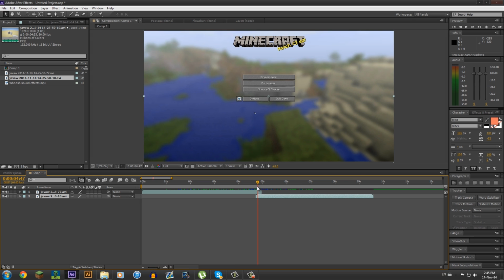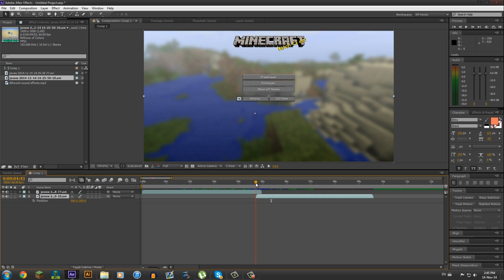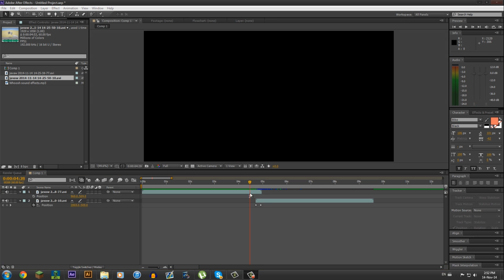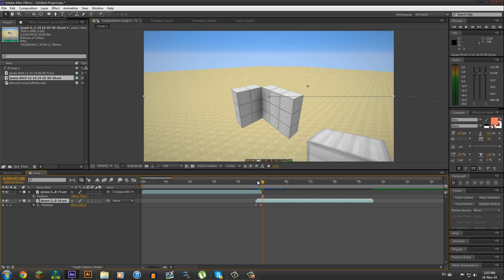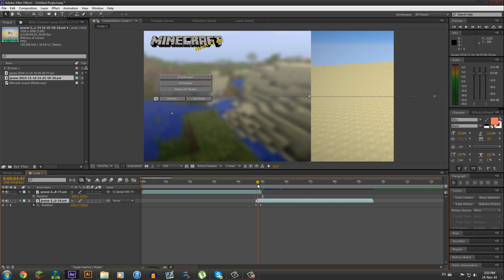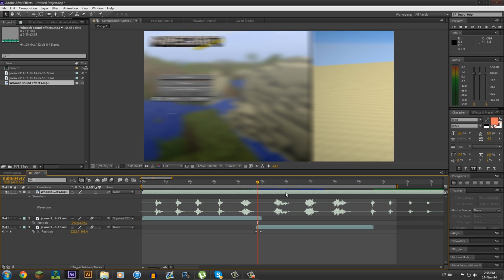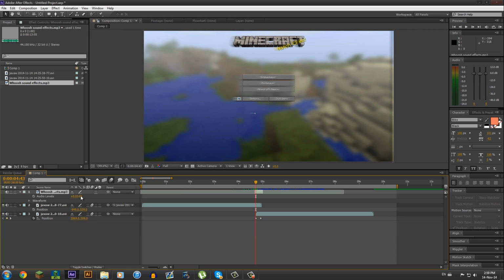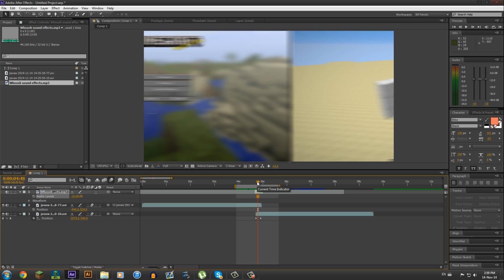The 'Woosh' Swipe Transition Tutorial